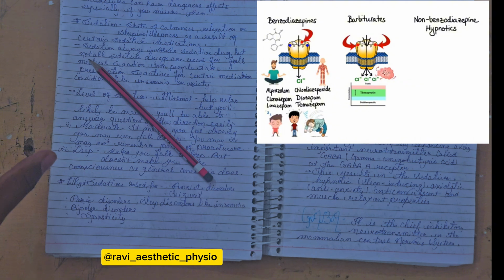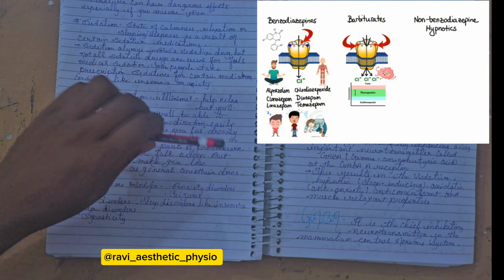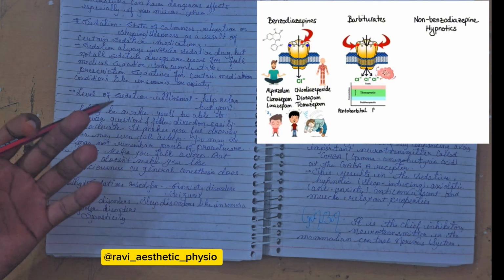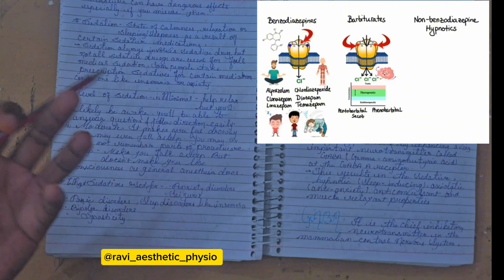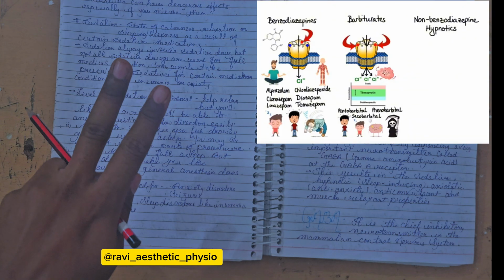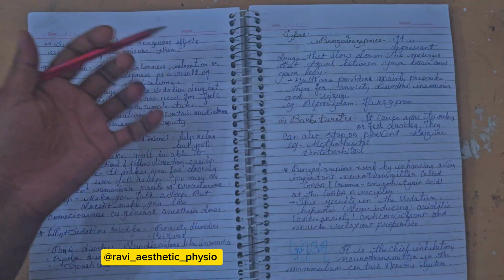SEDATIVE HYPNOTICS: NEUROPHARMACOLOGY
NEUROPHARMACOLOGY
SEDATIVE- HYPNOTICS:-
i) Introduction , ii) Examples of Drug,  iii) Sedation meaning, iv) Levels of sedations, v) Sedative Indications, vi) Benzothiazepines and their action vii) Barbiturates and their action.
IntroductionDefinition: These agents decrease activity, moderate excitement, and calm the recipient.Sedative vs. Hypnotic: A sedative reduces anxiety and produces a calming effect without inducing sleep, whereas a hypnotic produces drowsiness and facilitates the onset/maintenance of sleep.
CNS Depression: They function by enhancing the inhibitory effects of GABA (gamma-aminobutyric acid) on the CNS.ii) Examples of Drugs
Benzodiazepines (BZDs):Long-acting: Diazepam, Flurazepam.Intermediate-acting: Nitrazepam, Temazepam.Short-acting: Alprazolam, Lorazepam, Triazolam, Midazolam.
Barbiturates:Phenobarbitone (Long-acting).Pentobarbitone (Short-acting).Thiopentone (Ultra-short-acting).
Non-benzodiazepine Hypnotics ("Z-drugs"): Zolpidem, Zaleplon, Eszopiclone.
iii) Sedation MeaningSedation is the reduction of anxiety, irritability, and excitement, typically achieved with lower doses of a sedative-hypnotic drug. It involves producing a state of quietness, calmness, or drowsiness without initiating sleep.
iv) Levels of SedationSedative-hypnotics produce a spectrum of CNS depression:Sedation: Calming, reduced anxiety, minor drowsiness.Hypnosis: Drowsiness and onset of sleep (higher dose).General Anesthesia: Unconsciousness, loss of reflexes (much higher dose, common with barbiturates).Coma/Death: Respiratory and vasomotor center depression in the medulla.
v) Sedative Indications (Uses)Insomnia: Short-term management of sleep initiation and maintenance.Anxiety Disorders: Acute anxiety, panic disorders, and tension.Sedation/Pre-anesthesia: Reducing anxiety before medical procedures.Anticonvulsant: Management of seizures and epilepsy (specifically phenobarbital or diazepam).Muscle Spasms: Used to alleviate muscle tension.Alcohol Withdrawal: Managing acute withdrawal symptoms.
vi) Benzodiazepines and Their ActionBenzodiazepines are generally preferred over barbiturates due to higher safety, lower addiction potential, and lower incidence of lethal overdoses.Mechanism of Action: Benzodiazepines bind specifically to the \(GABA_{A}\) receptor complex (at a site distinct from GABA). This binding increases the frequency of chloride (\(Cl^{-}\)) channel opening.Result: Enhanced GABAergic transmission leads to increased chloride influx, causing cell membrane hyperpolarization and reduced neuronal excitability.Actions: Anxiolytic (anxiety relief), hypnotic (sleep), anticonvulsant (seizures), and muscle relaxant.
vii) Barbiturates and Their ActionBarbiturates are older sedative-hypnotics and are less frequently used today due to narrow safety margins.
viii) Mechanism of Action: Barbiturates bind to the \(GABA_{A}\) receptor complex, but at a different site than benzodiazepines. They increase the duration of chloride (\(Cl^{-}\)) channel opening.Direct Gating: At high doses, barbiturates can directly open chloride channels even in the absence of GABA (GABA-mimetic action).Result: Enhanced inhibitory neurotransmission and depression of the CNS (particularly the reticular activating system).Actions: Sedation, hypnosis, and strong anticonvulsant action (Phenobarbital). They are potent hepatic enzyme inducers (P450 system),
 leading to many drug interactions.